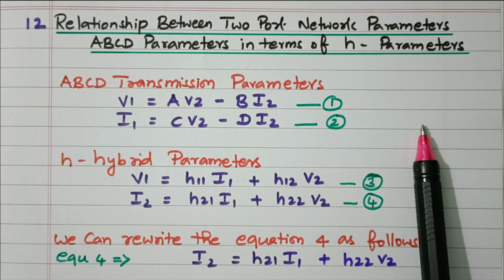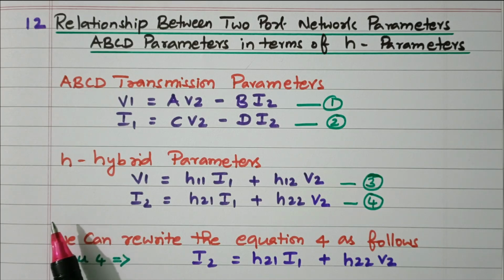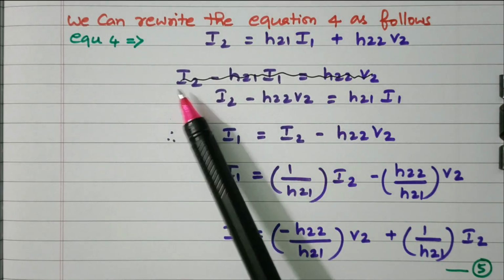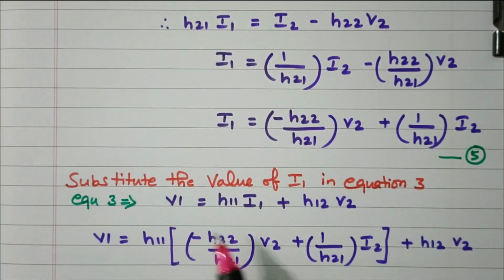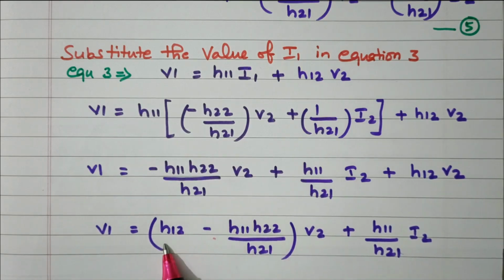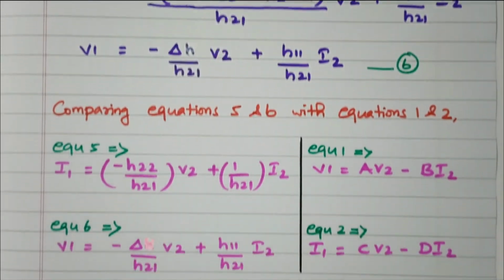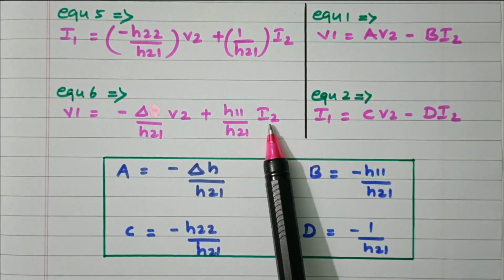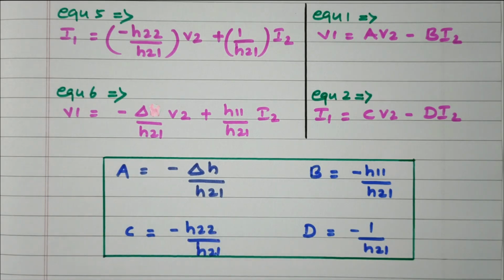34 Parameter Conversion - ABCD Parameters in terms of H Parameters - Two Port Network